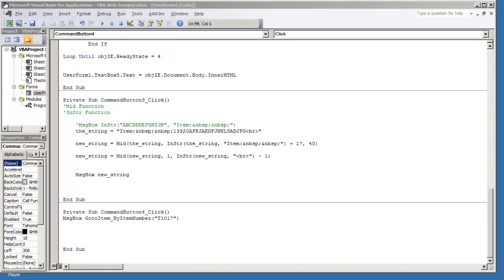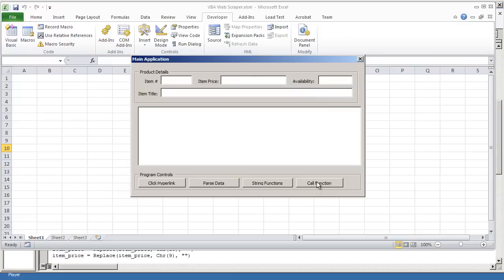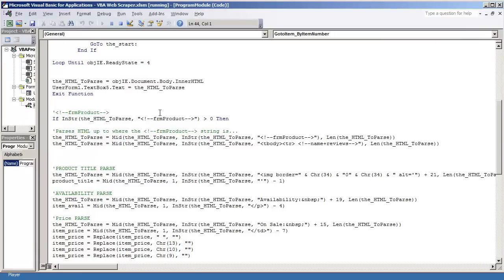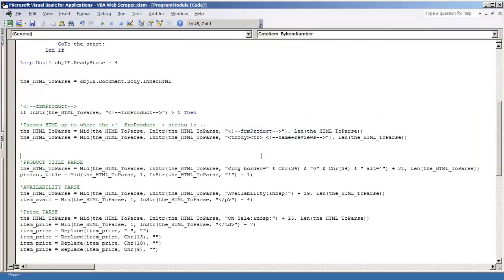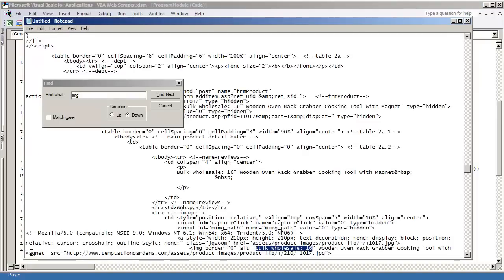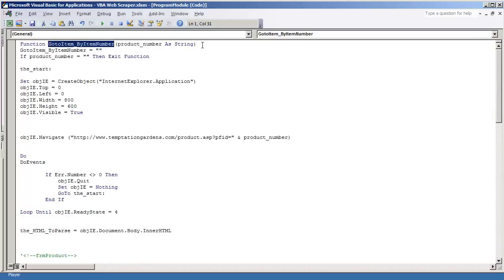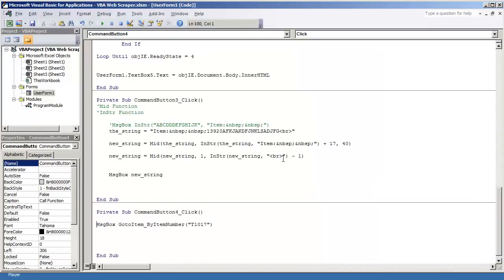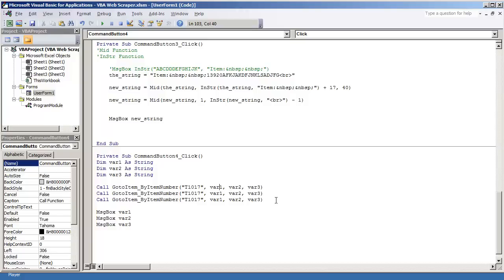Web Scraper VBA Application1.18-Parsing Data from Web Page and Completing the Function For One Call